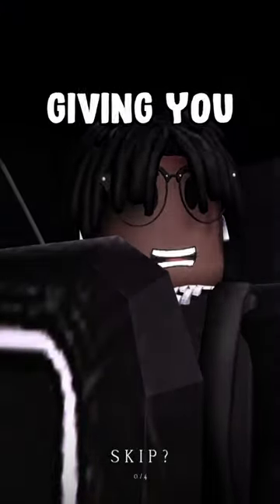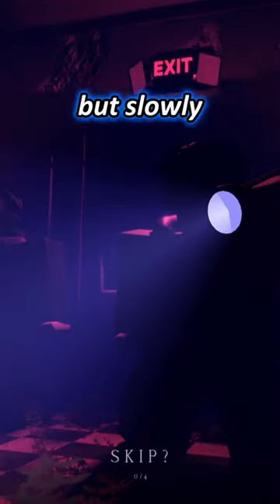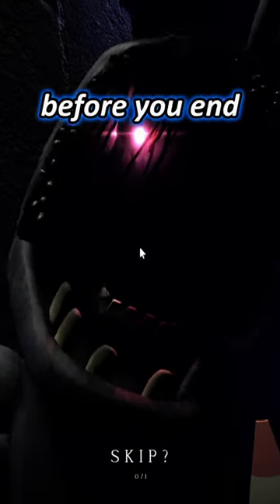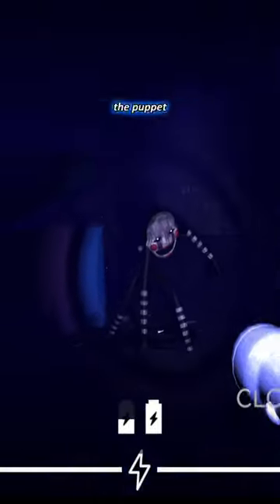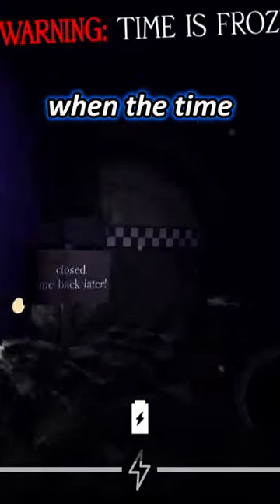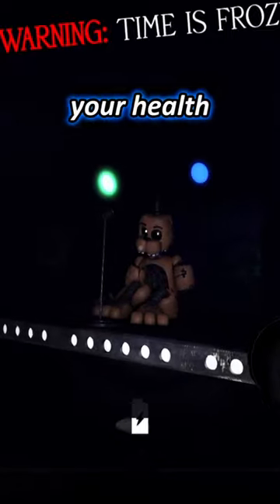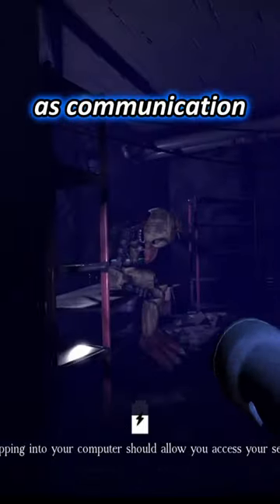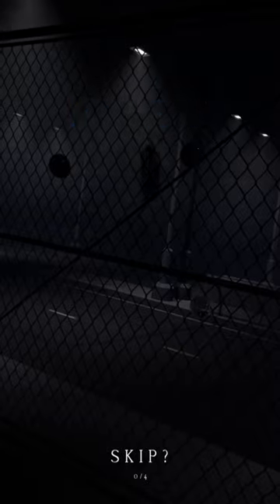Is this the best FNAF horror game on Roblox?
In celebration of the new FNAF movie that recently came out, I will be giving you my top FNAF horror game to play on Roblox.

You and a group of friends decided to take a security job at an abandoned pizzeria but slowly start to uncover the mystery behind what has been going on.

After choosing one of the characters, there is a few things that must be done before you end your shift at 6 a.m. if you have any chance of surviving.

Assign one person in the main room who will be in charge of watching over security cameras for animatronics and making sure the puppet doesn't come out by closing the curtains.

The power will drain over time so send someone to recharge the generators when the time is frozen but be very careful as Bonny will be roaming on the way there.

The most important is restarting the oxygen as when it runs out, your health will slowly start to diminish and you will eventually die from suffocation as Freddy will be roaming around this area.

Keep together as a unit as communication is key on surviving and if you want the best experience, I would play this at night with the lights off.

If you like Roblox horror games, the game is called "Forgotten Memories" and there is 4 nights that get extremely harder over time so make sure to bring some friends to take along with you. Follow for more!